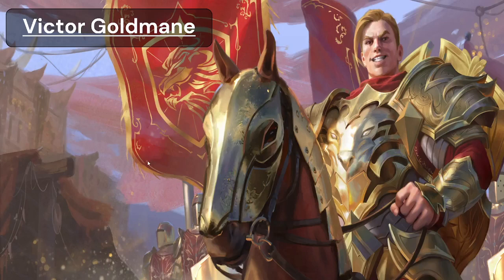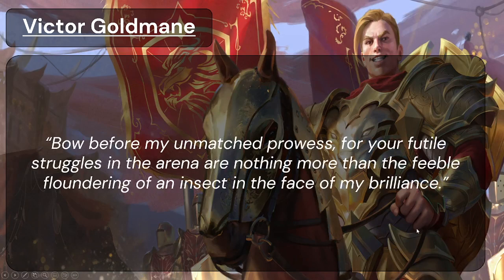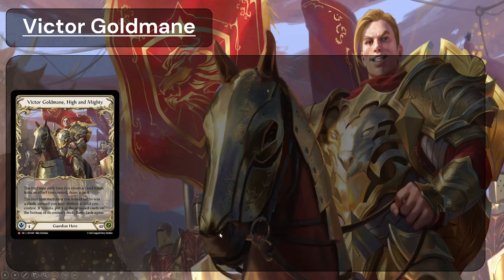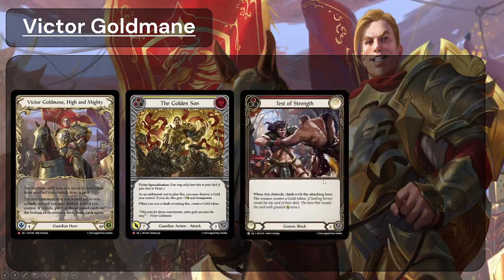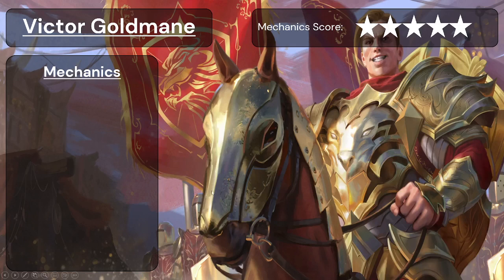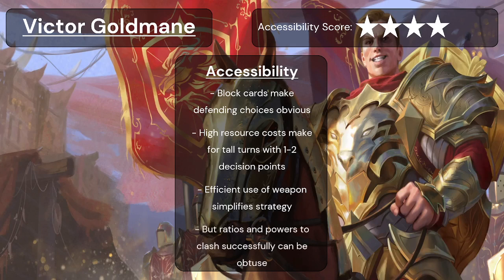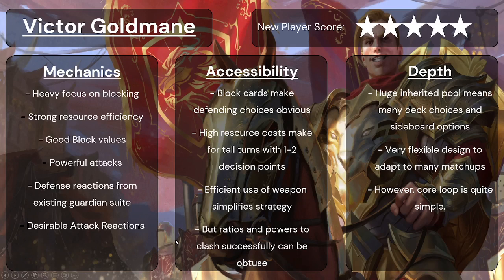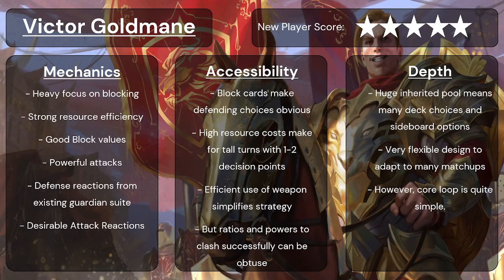Victor Goldmane, High and Mighty - New Player Guide - FABTCG - Steelfur Speaks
In this video and other videos in this series, we review each hero and their suitability for new players. These videos review core cards and mechanics, give an overview of how easy these are to grasp, address how accessible the hero is as a whole, and also evaluate the depth of the hero and how rewarding players will find the deck if they invest time and energy into it.

This playlist will have other resources covering all heroes, though some may be pending or being updated and not live yet.

Also if you like my channel and want to support what I do, feel free to support me There are no regular perks except the warm feeling of knowing you made me smile. It does also give you a direct line to me with any of your crazy tinfoil psyop FAB theories.